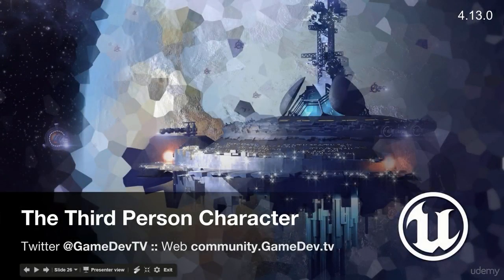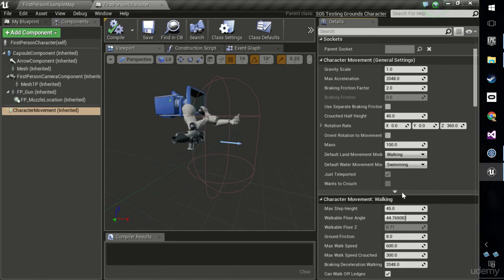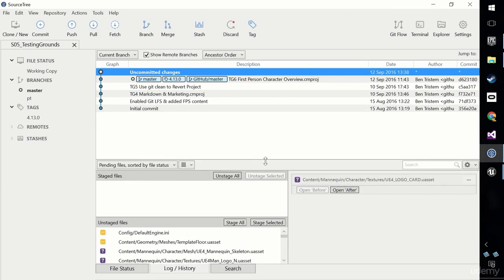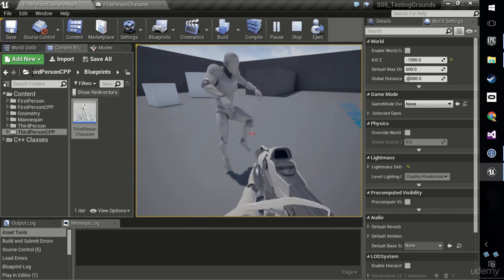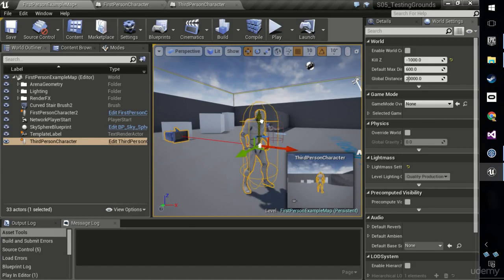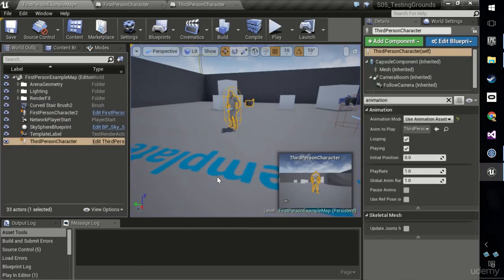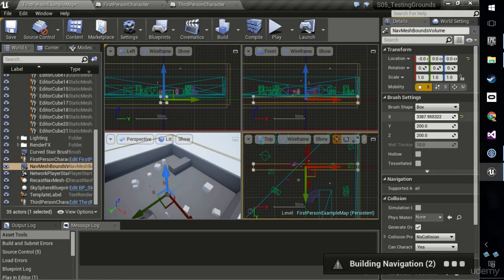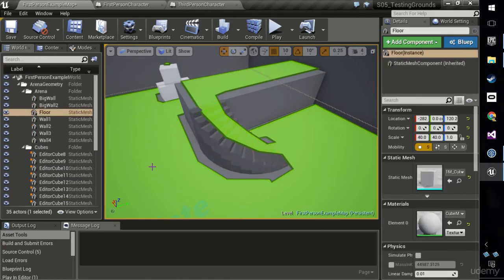7 The Third Person Character